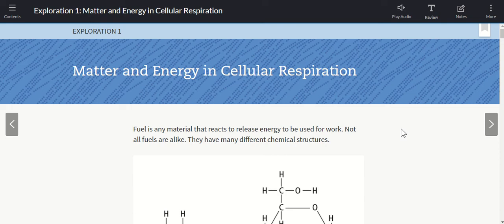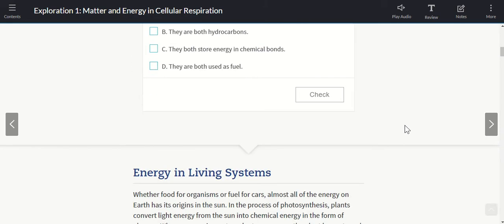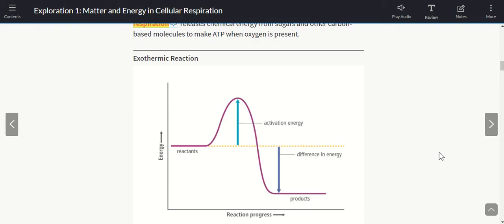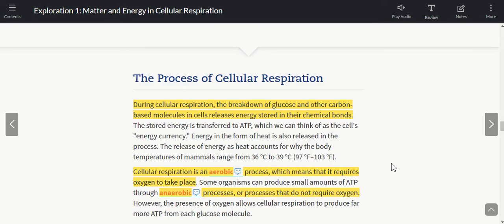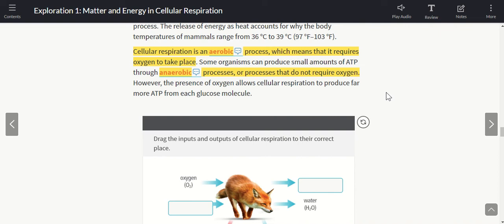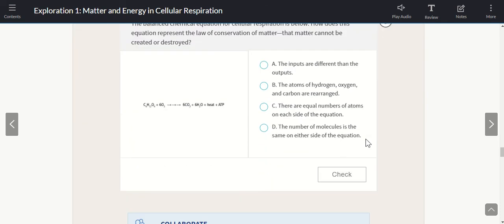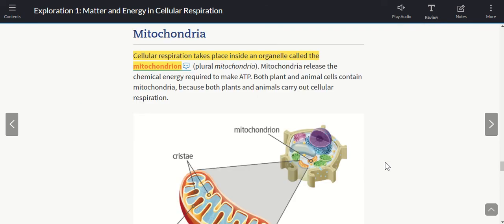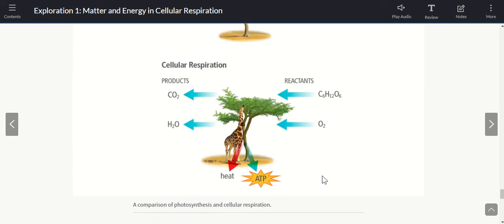3.2.1 Matter and Energy in Cellular Respiration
Introduction to cellular respiration